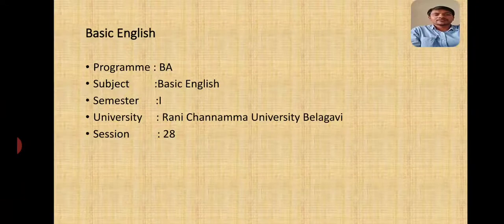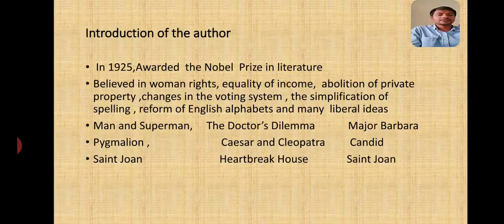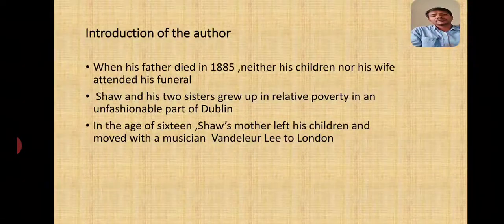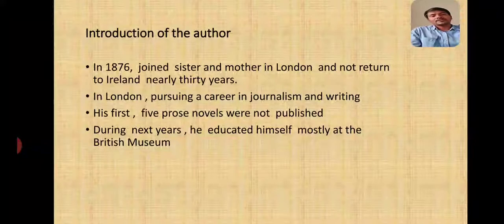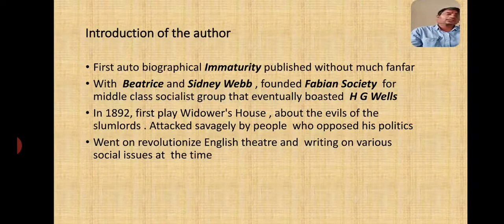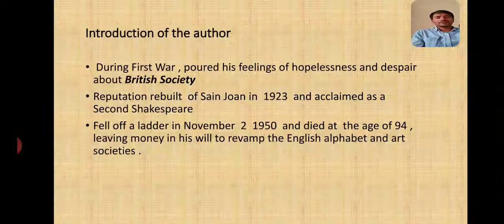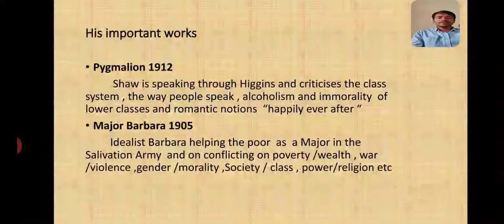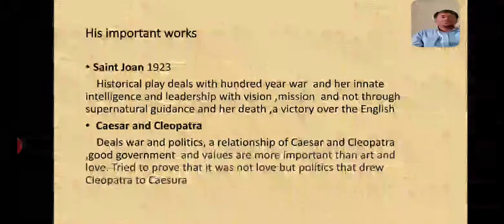George Bernard Shaw life and his Works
George Bernard Shaw Session 28 Basic English RCU